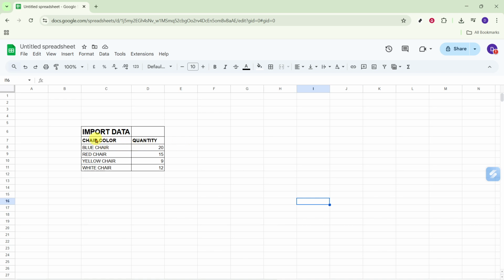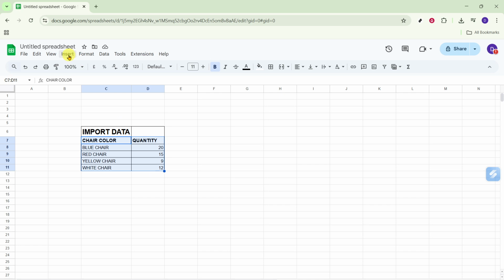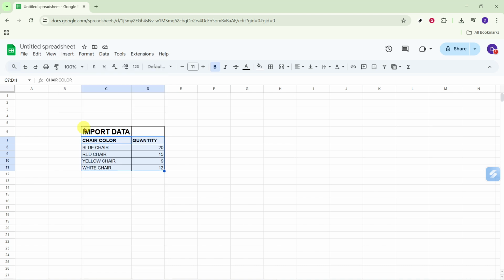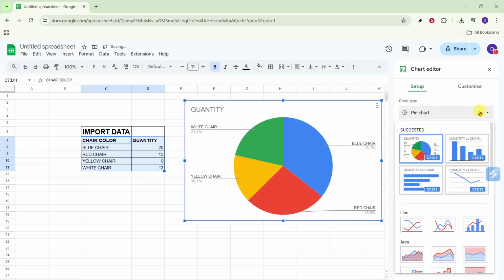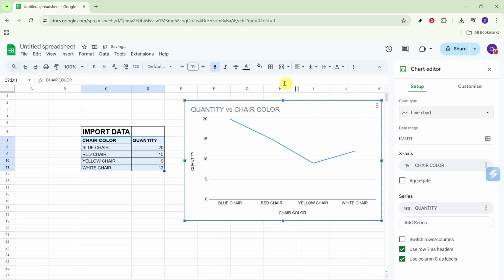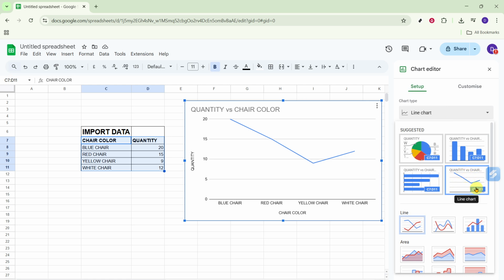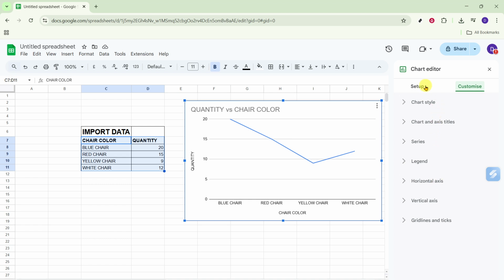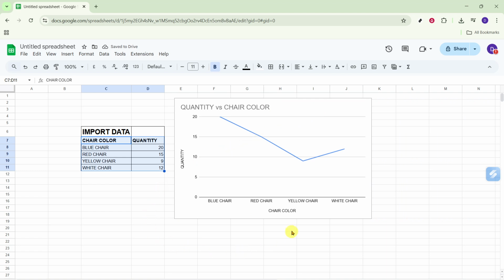How To Make A Line Graph In Google Sheets (2026) (Step By Step Guide)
How To Make A Line Graph In Google Sheets (2026) (Step By Step Guide) Learn how to make a line graph in Google Sheets easily with this step by step guide. In this tutorial, we show you how to create line charts, visualize your data, and use Google Sheets efficiently. This Google Sheets line graph tutorial is perfect for beginners who want a clear guide on creating graphs, analyzing data, and following simple tips for effective data visualization.